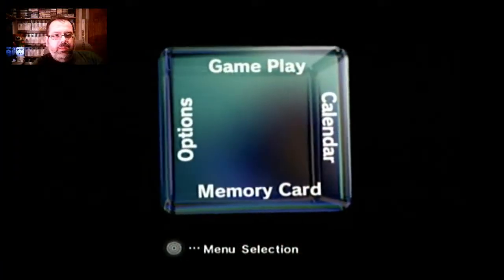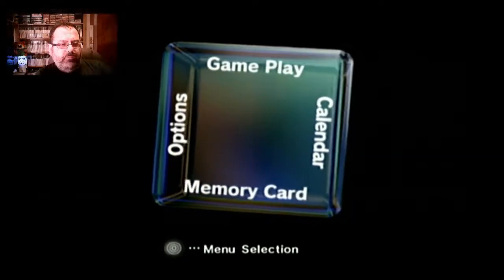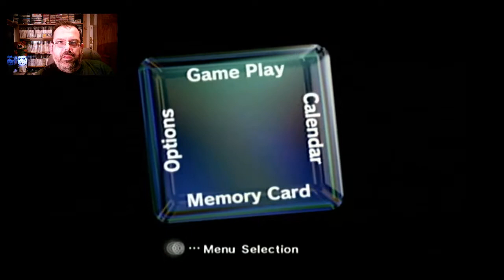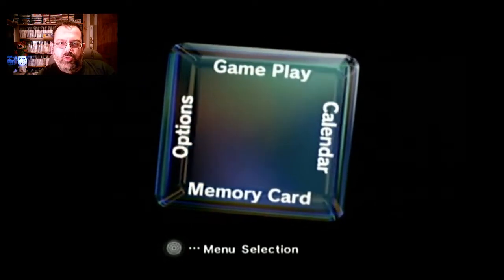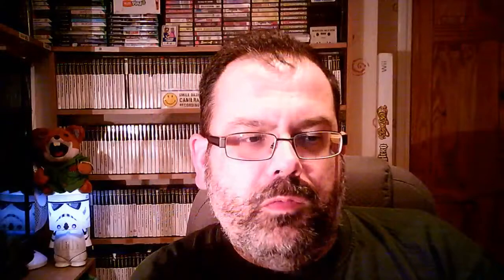Retro Gaming Pick Ups w/e 22nd April 2018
pickups retrogaming gamescollection Slim pickings this week, but 3 more PS2 titles for the collection from our old friends at 505 Games.

Also news of some gameplay from the Gamecube about to drop too

Keep up with all the pickups here, and check out all things written reviews